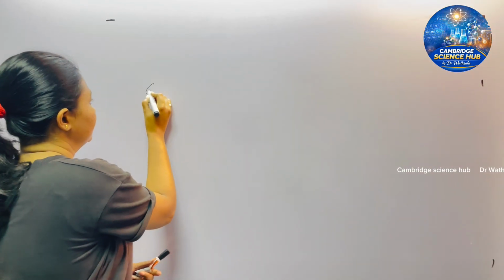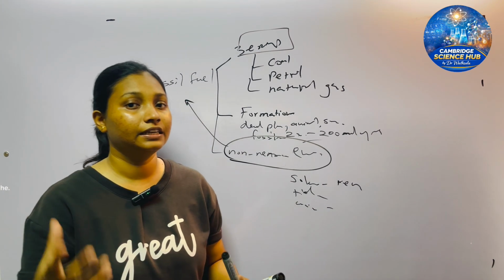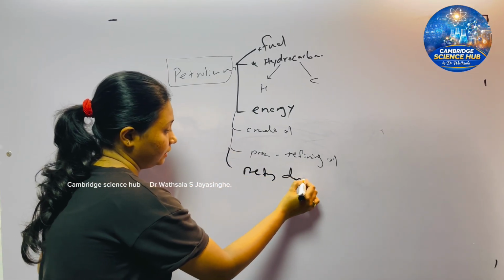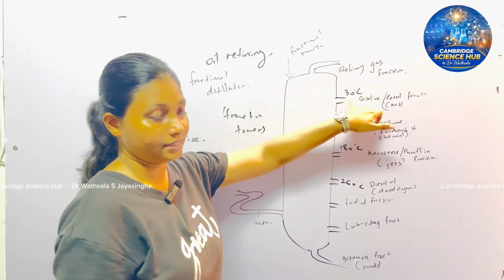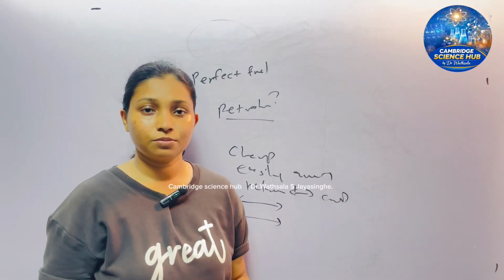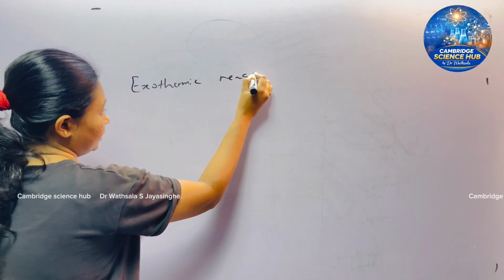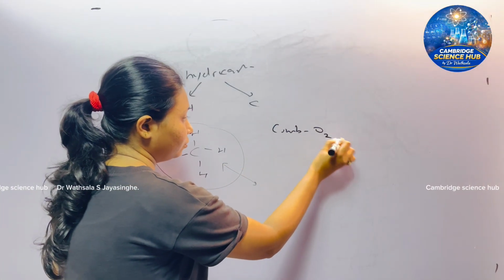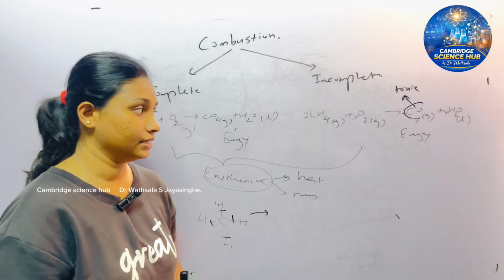Chemical Energitics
Cambridge IGCSE Chemistry lessons made easy for students those who are interested